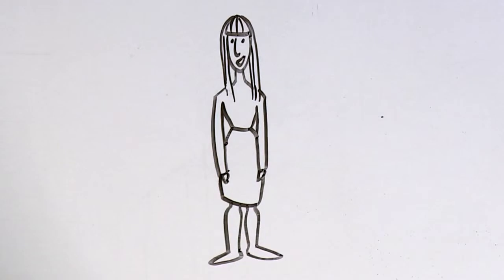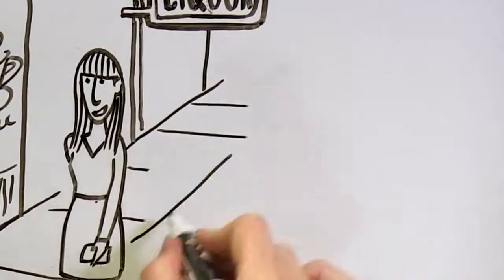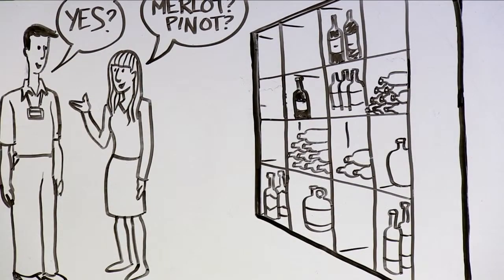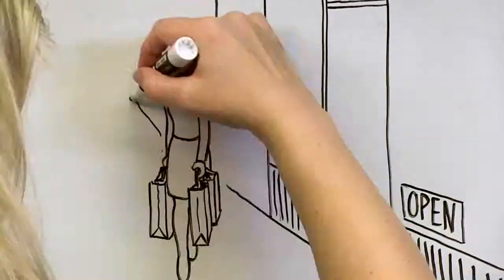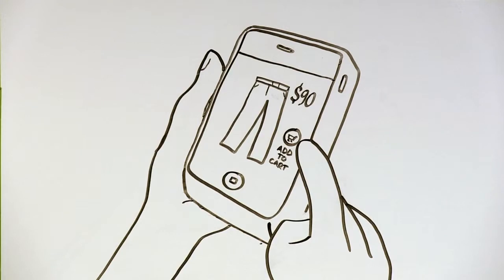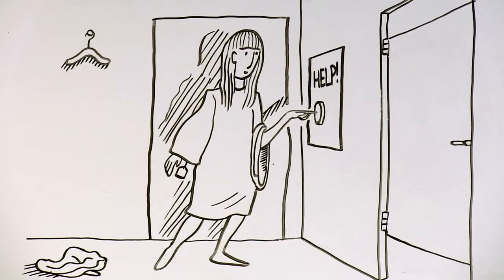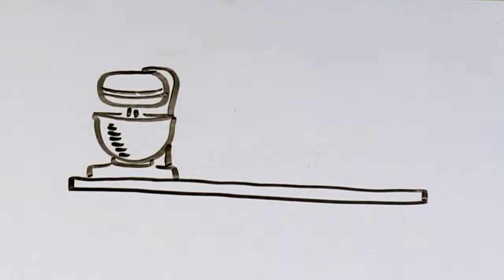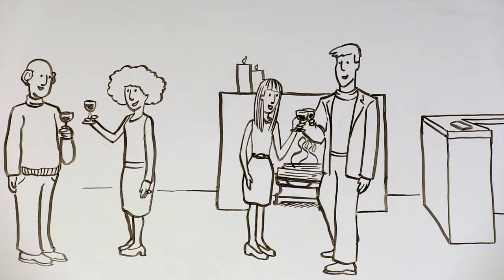Barcode Tomorrow's Shopping Today